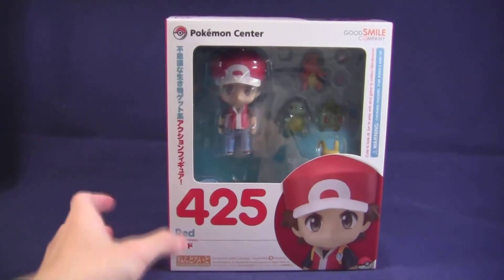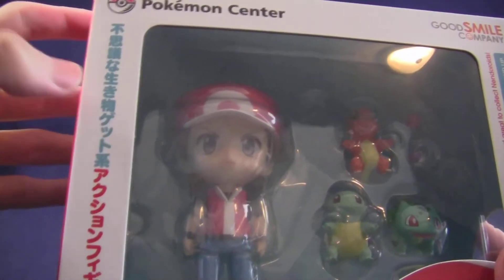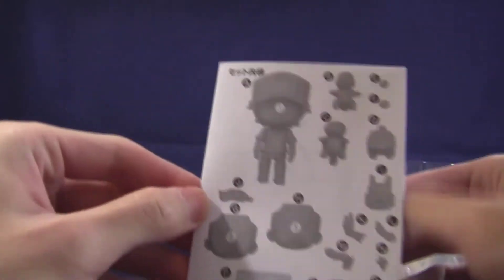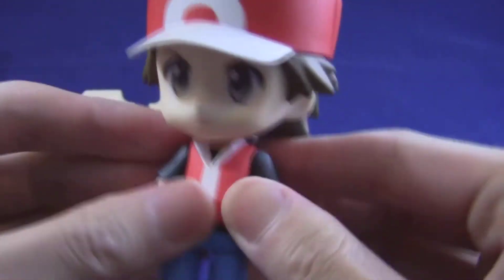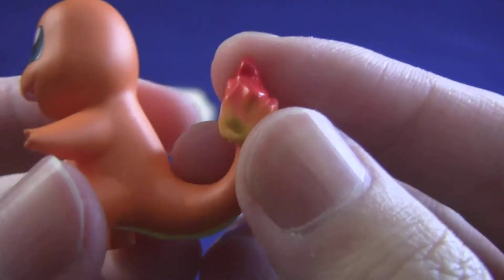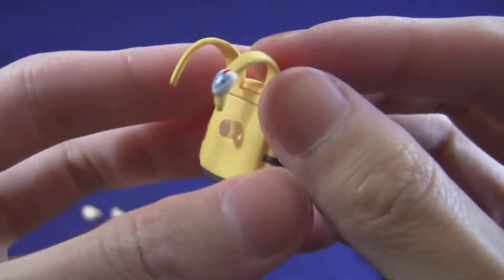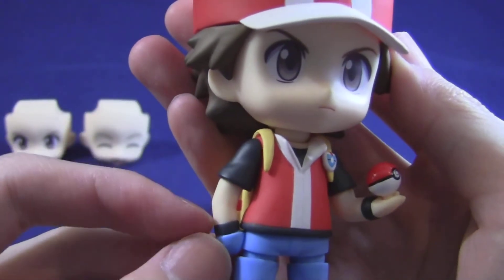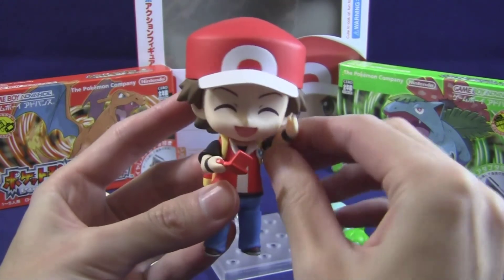Pokemon Nendoroid Red Toy Figure Unboxing Review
Check out the Nendoroid figure of the Legendary Pokemon Trainer - Red! Featuring Bulbasaur, Charmander and Squirtle!

Made by Good Smile Company
Nendoroid No. 425

Also check out Cynthia and Garchomp!

伝説のポケモントレーナー！

ポケットモンスター ファイアレッド・リーフグリーンでも主人公(プレイヤー)として登場した、伝説のポケ­モントレーナー「レッド」。その「レッド」がねんどろいどで登場！
オプションパーツには「リュック」に「ポケモンずかん」、「モンスターボール」、「マ­スターボール」が付属いたします。
表情パーツには通常顔に加え、「戦闘顔」と「笑顔」を付属。
さらにおなじみのポケモン、「フシギダネ」、「ヒトカゲ」、「ゼニガメ」の3匹も付属­。
戦闘中やポケモンたちと仲良く遊んでいる様子など様々なポーズを再現可能です。